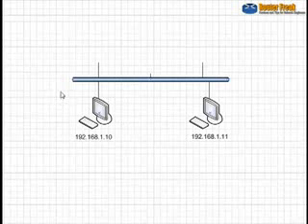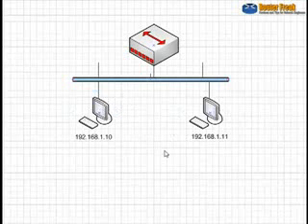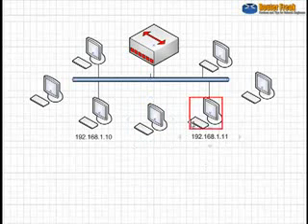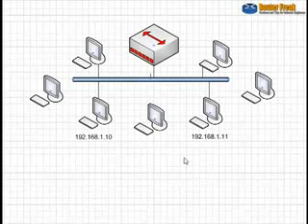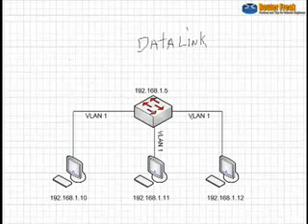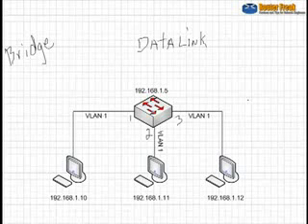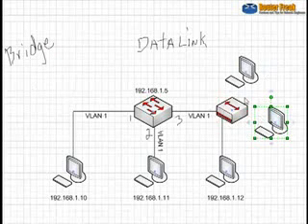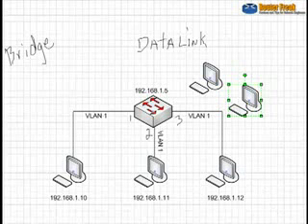Collision Domain and Broadcast Domain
Detailed explanation of collision and broadcast domain with examples.